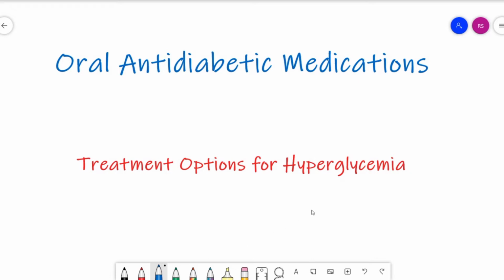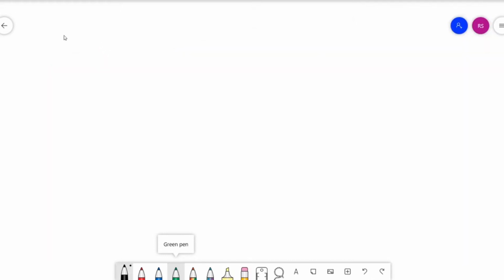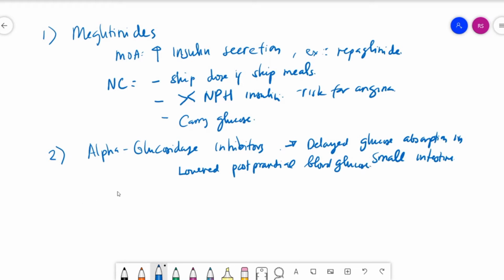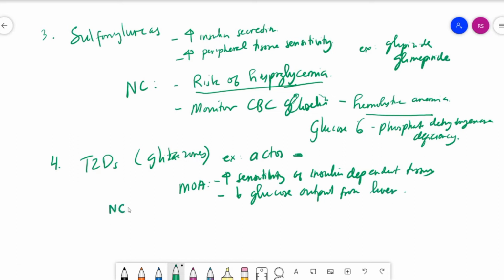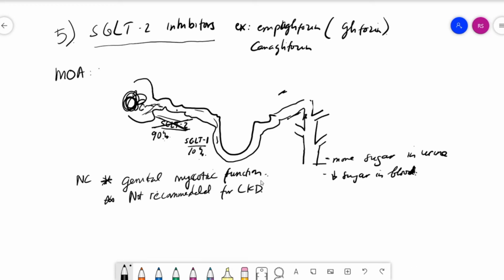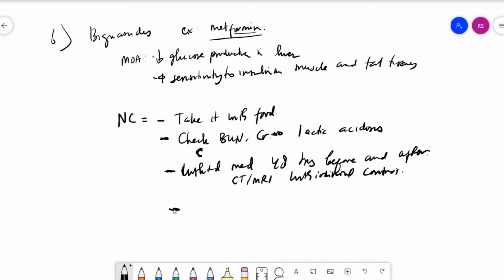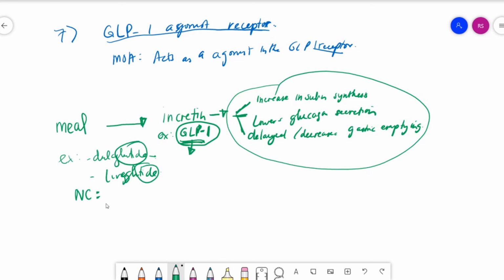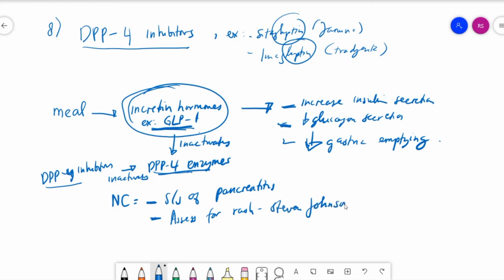Oral antidiabetic/anti-hyperglycemia medications | Diabetes Mellitus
In this video, with my magic electronic white board, I explain in details about oral anti-diabetic medications.

Also watch the other parts of the diabetes mellitus series.